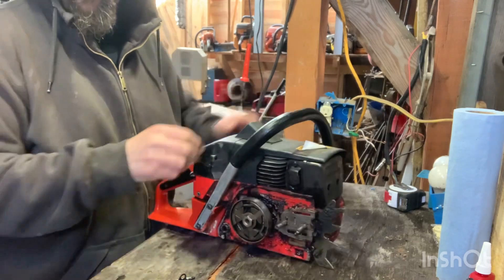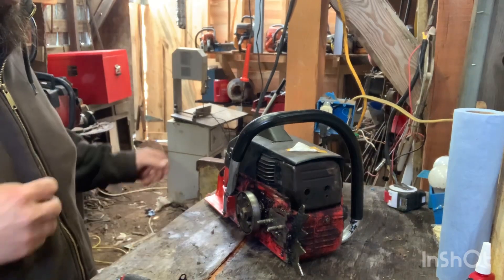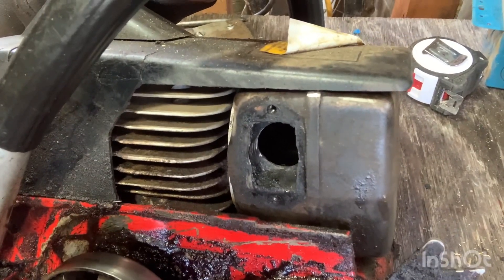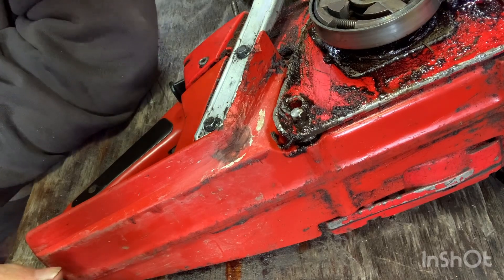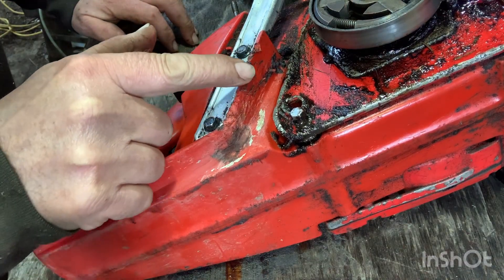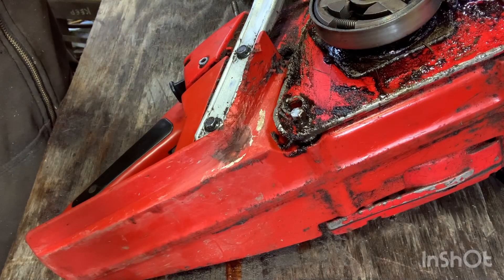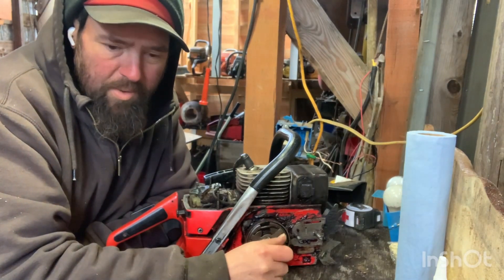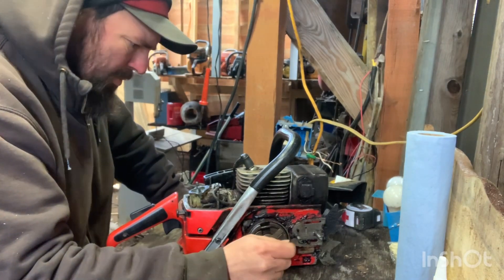Next saw up for porting. Jonsered 625